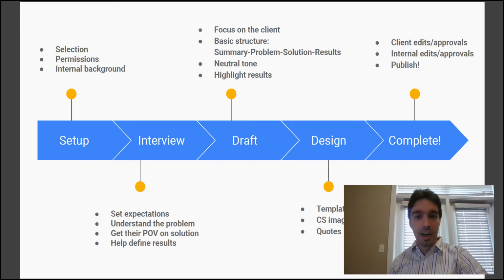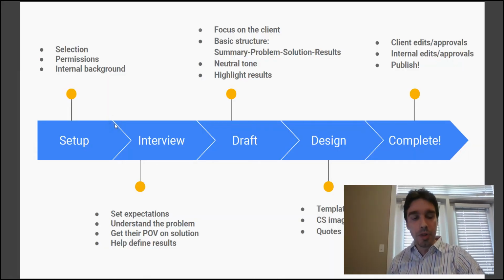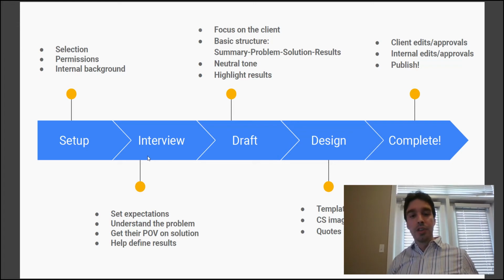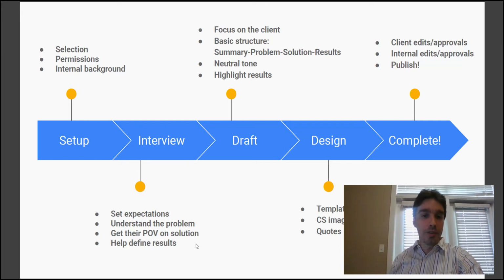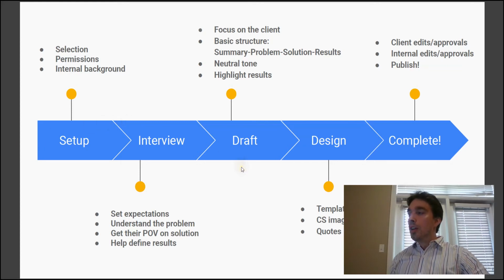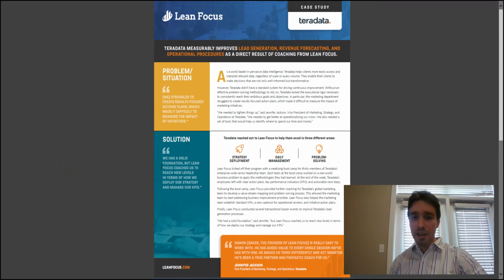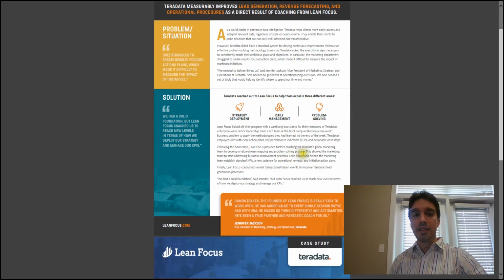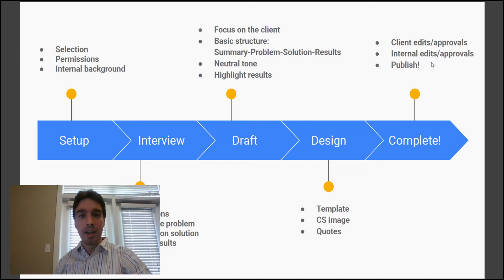Tutorial - How to create a B2B Case Study - Full process overview!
In this video tutorial SuccessKit.io Founder Julian Lumpkin shares a step by step process to create B2B Case Studies.

Future videos will go into the details and best practices of each step.